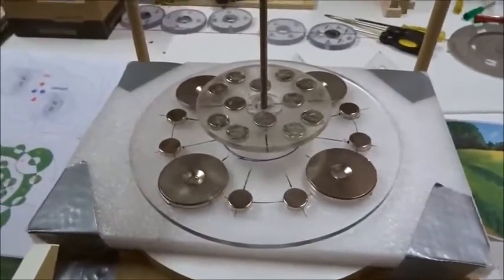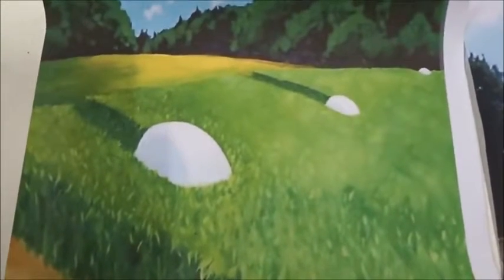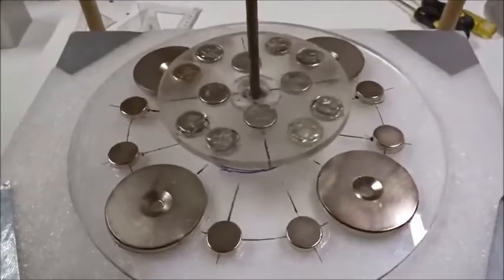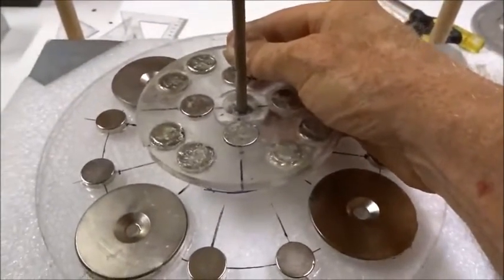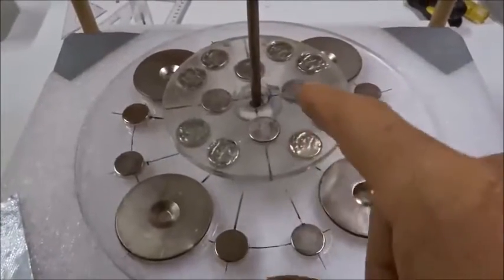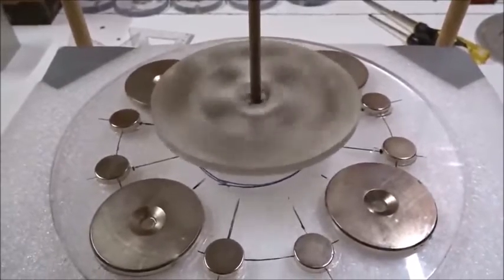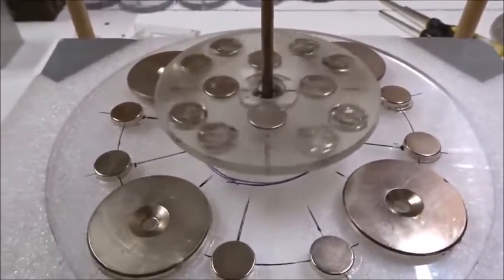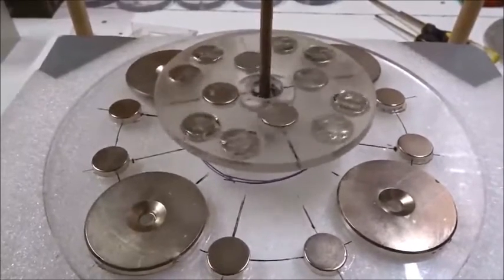"Lurkeley Hill and Boreham Down 2005: a frictionless magnetic gear"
“Lurkeley Hill and Boreham Down 2005 showed ET-drawn, crop-circle blueprints for a frictionless magnetic gear”

This particular re-engineering of E.T. physics was based on two spectacular crop pictures which appeared at Lurkeley Hill and Boreham Down (near East Kennett, England) on June 22, 2005. Those were some of the most UFO-visited or witnessed crop circles in all of modern history

Many thanks to our colleagues A.M., K.B., G.K. and T.M. in all phases of this important work. Thanks also to Tammy for making excellent videos! And to all of the wonderful crop-circle photographers from that era, including Steve Alexander and Lucy Pringle, and all contributors to the Crop Circle Connector website run by Mark Fussell.

Our magnetic “lift-attract” diagram comes from Kedron Energy who first published it in 2017. Similar reversed-field physics was drawn in crops as early as 2005.

Three previous videos from this series about “crop circle physics” may be viewed at:

“Barbury Castle Crop Circle 2008 technology revealed”

“Milk Hill 1999 and the discovery of reversed-field, electromagnetic levitation”

“Further studies of reversed-field, electromagnetic levitation”

Please follow redcollie1 on twitter.

Dr. Horace R. Drew owns full copyright to this video and all slides viewed in this video.